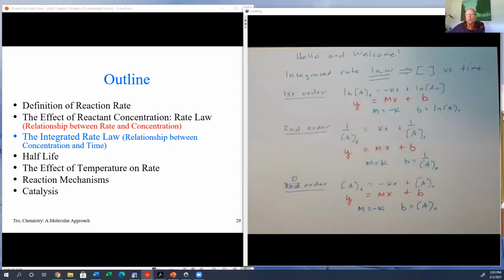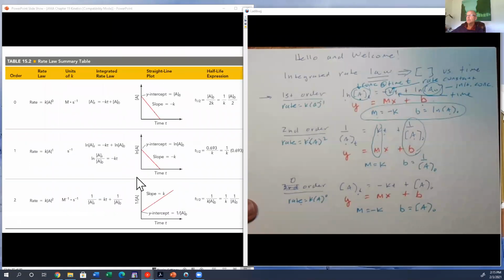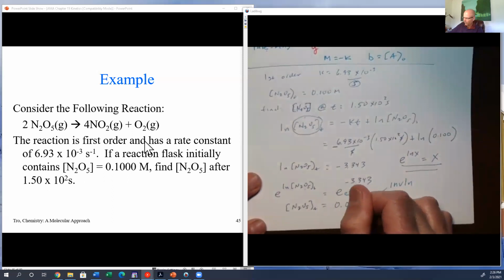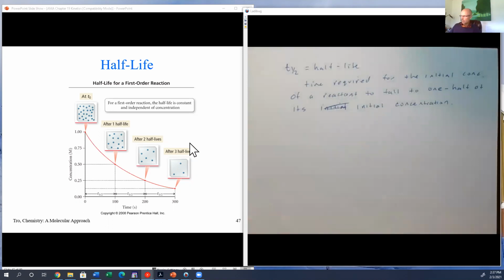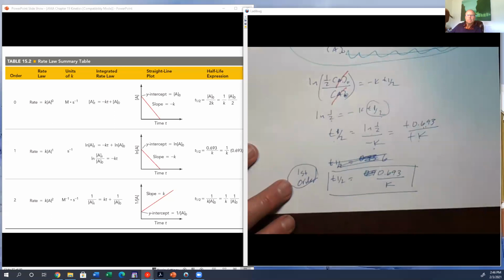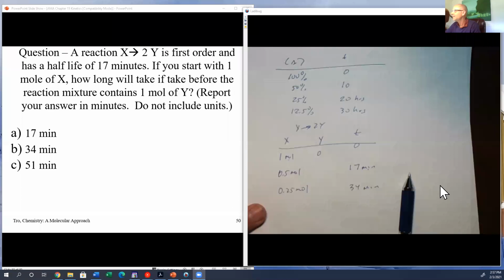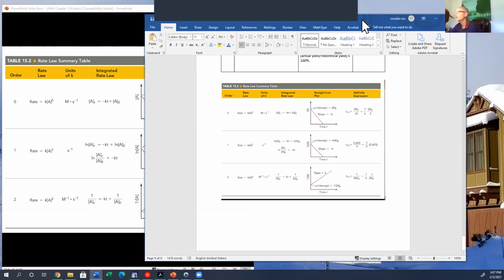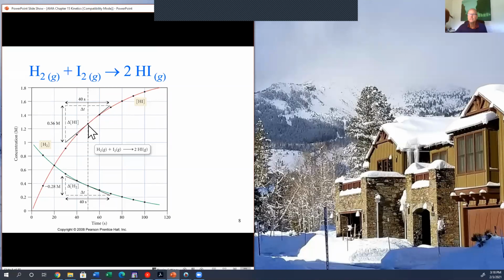Feb 3 Lecture